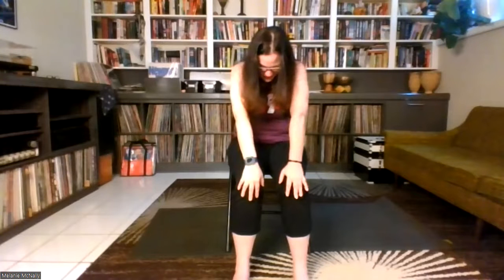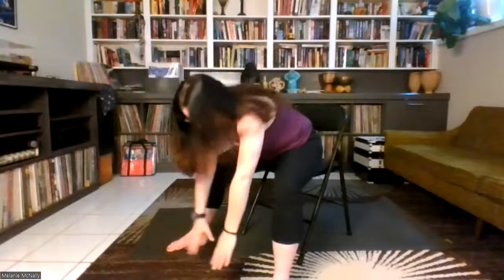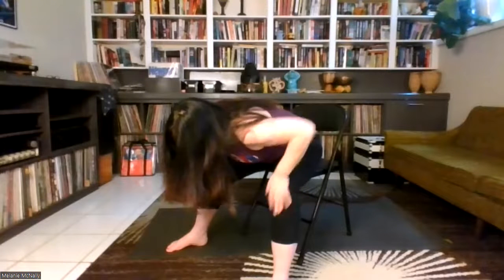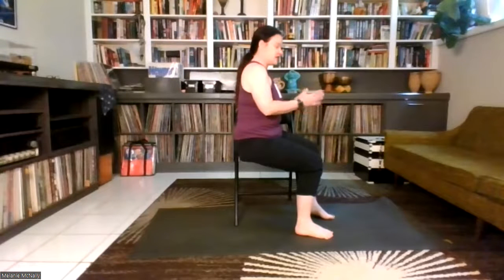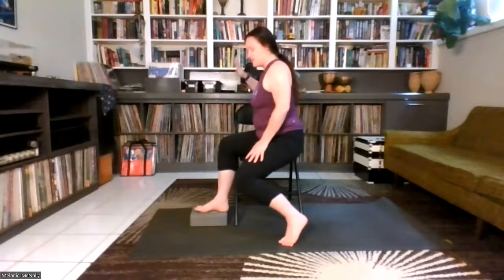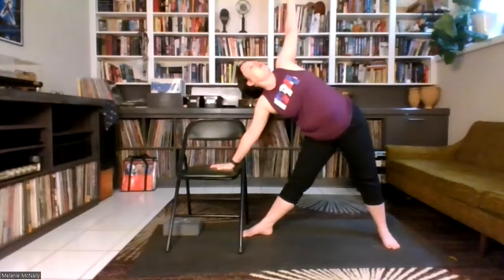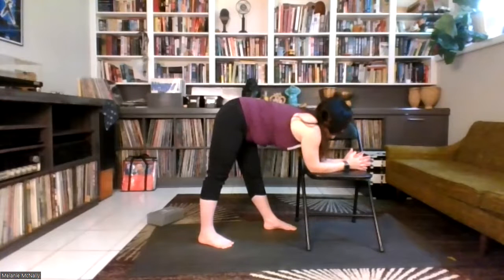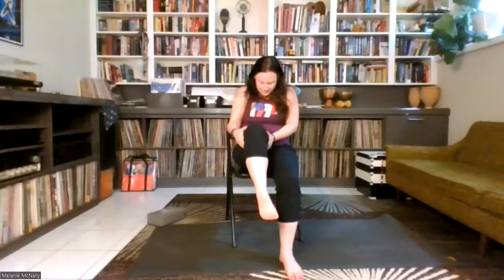Chair Yoga with Melanie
Self Care. 45 minutes of seated postures a few standing postures at the end.